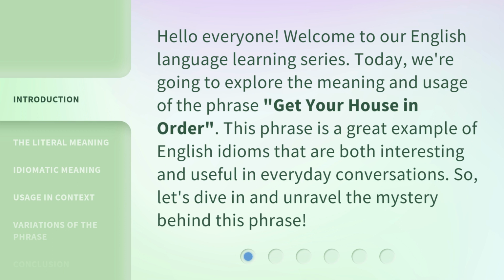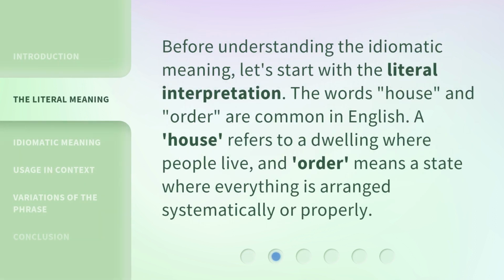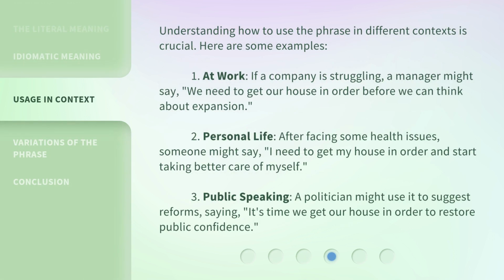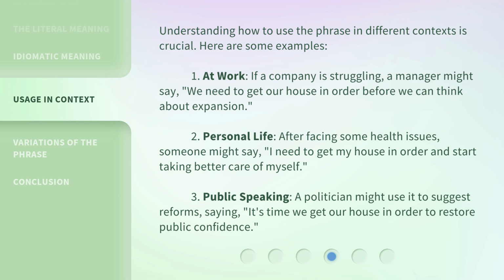Understanding "Get Your House in Order": A Guide to English Phrases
Unlocking English Phrases: Get Your House in Order Explained • Discover the hidden meaning behind the popular English phrase 'Get Your House in Order' with this comprehensive guide. Learn how to use this expression correctly and impress others with your fluent English skills!

00:00 • Introduction - Understanding "Get Your House in Order": A Guide to English Phrases
00:33 • The Literal Meaning
00:56 • Idiomatic Meaning
01:23 • Usage in Context
02:02 • Variations of the Phrase